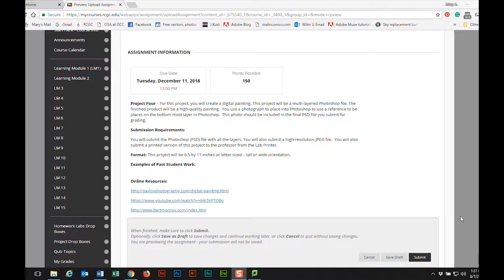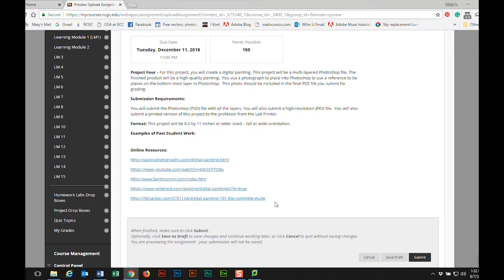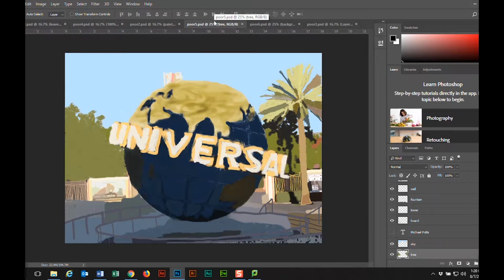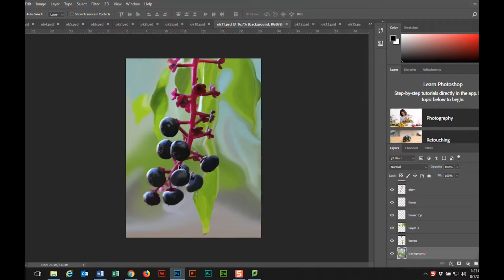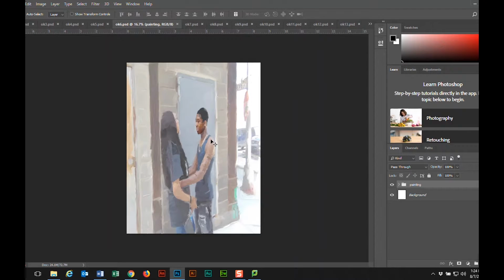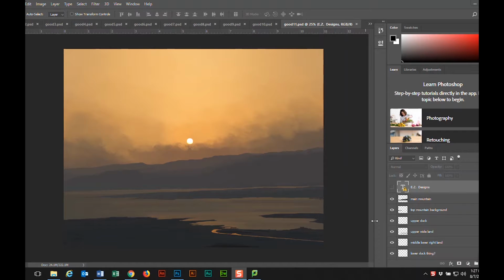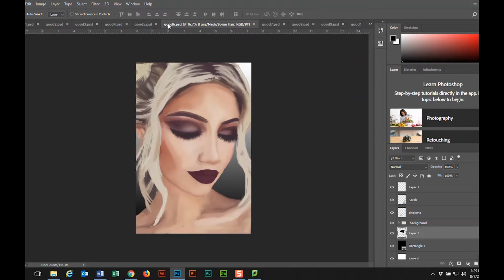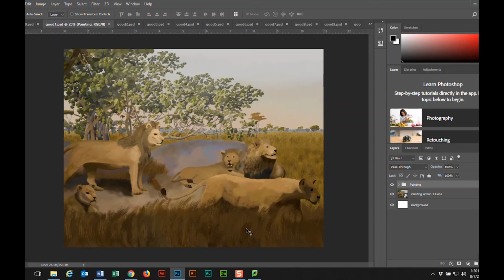CGA 217 Project 4